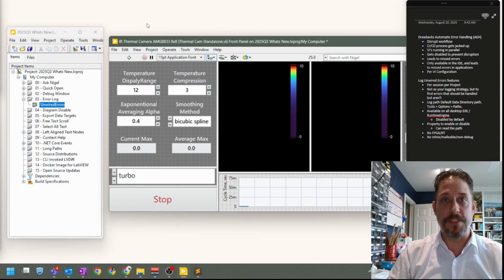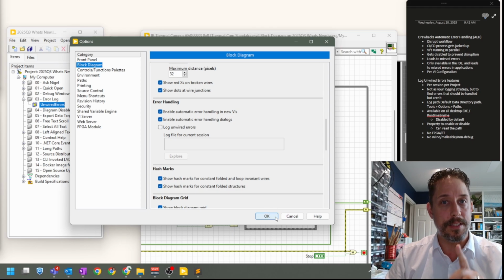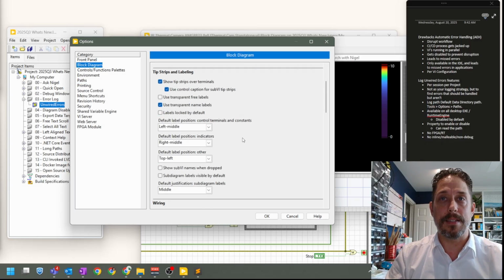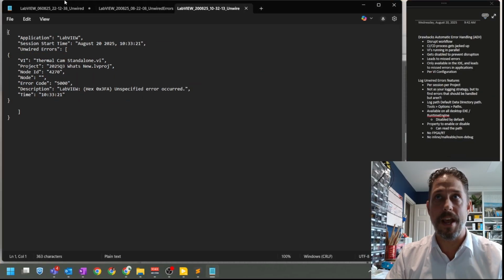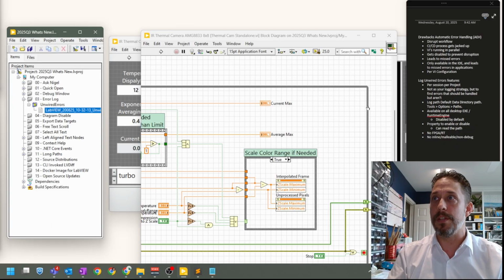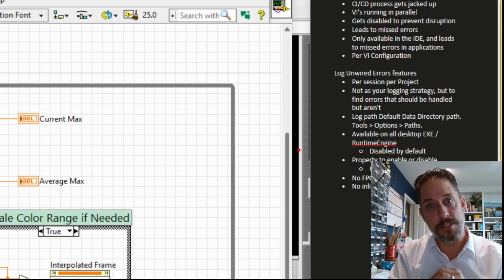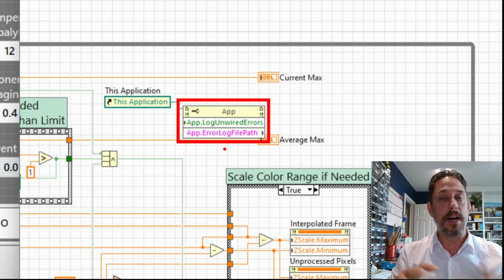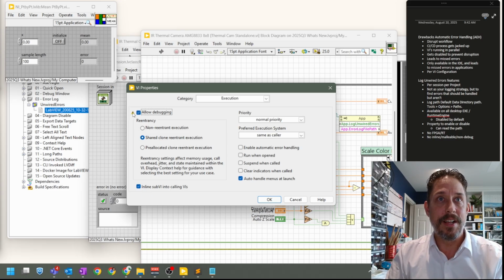NI LabVIEW 2025 Q3 – Unwired Errors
In this video, we explore a critical new feature in NI LabVIEW 2025 Q3: automatic logging of unwired errors. This enhancement addresses a long-standing challenge for developers who disable automatic error handling to avoid disruptive pop-ups, only to lose visibility into silent failures. With this update, LabVIEW now logs unwired errors to a JSON-formatted file in the default data directory, capturing essential context like the VI name, application instance, and error details—without interrupting execution. This is especially valuable in automated test systems, CI/CD pipelines, or runtime environments where user interaction is limited or undesirable.

The feature can be enabled via the NI LabVIEW Options dialog or programmatically using VI Server properties, and it supports customization of the log file path. While not a replacement for robust error handling strategies, this logging mechanism provides a safety net for catching overlooked issues and debugging unexpected behavior. It’s a smart addition for developers who want better visibility without sacrificing control.